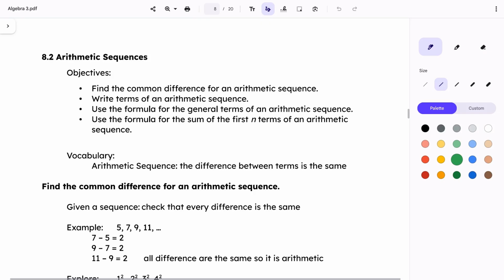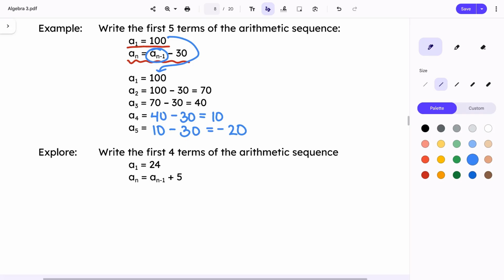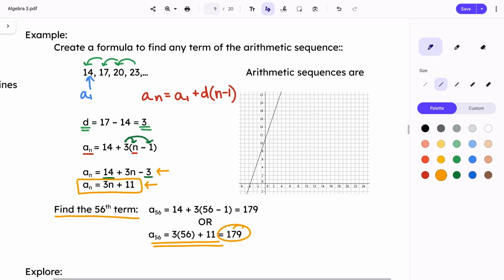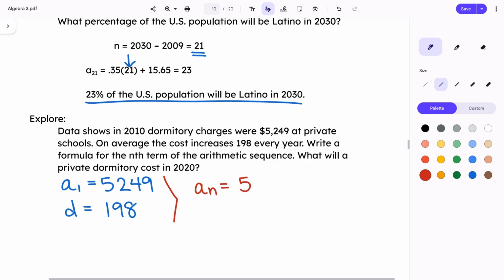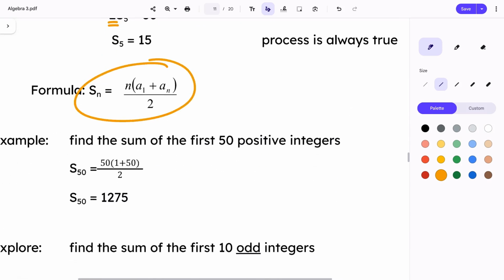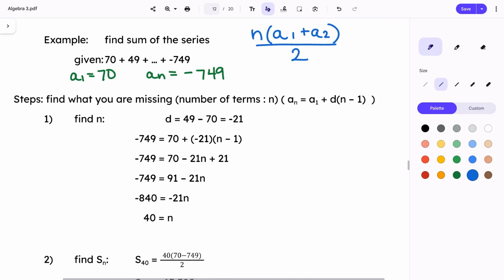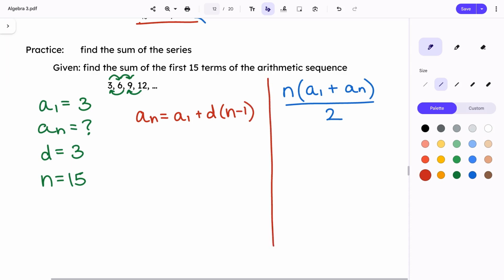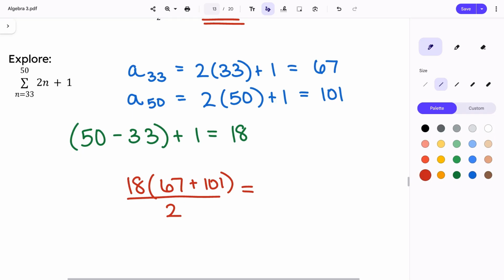Algebra 3 - 8.2